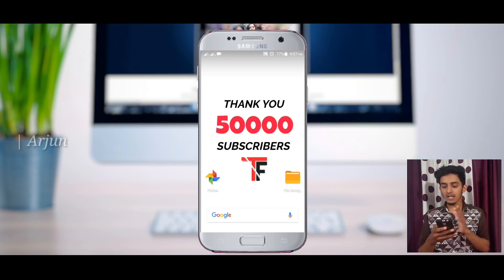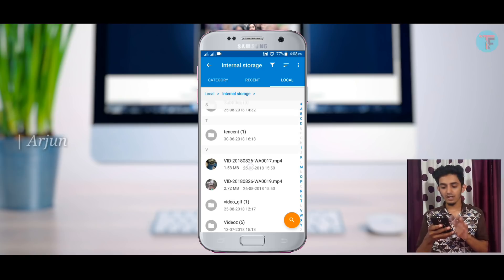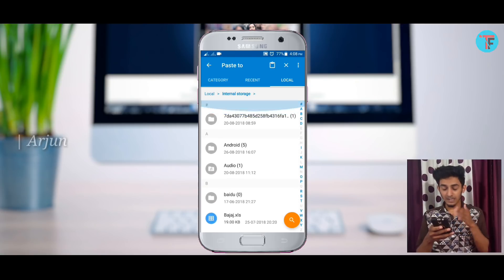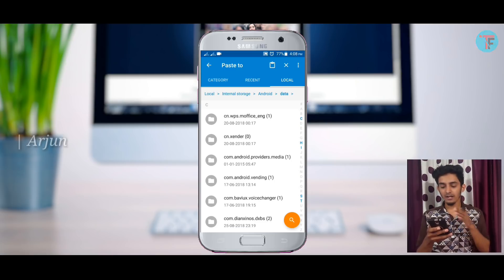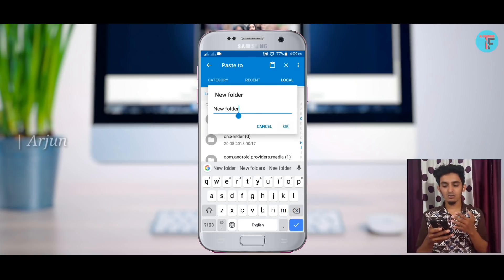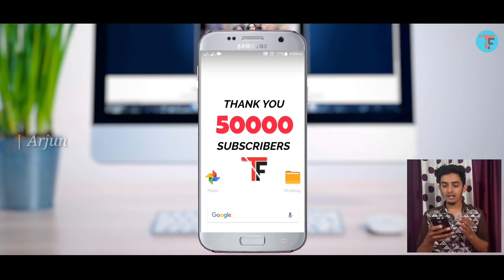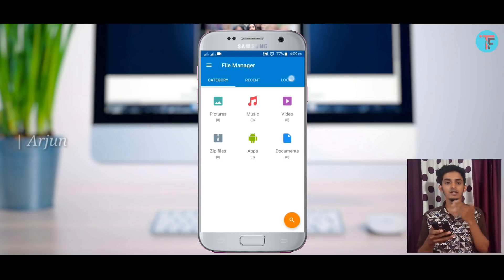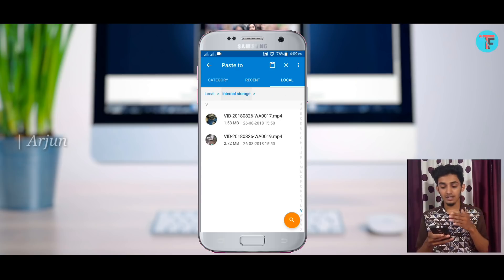How To Hide Photos & Videos Without Using Any App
• Best app for watching fifa world cup 2018 in hd | Works in all Countries | Fifa live tv app with malayalam commentary

Music credits